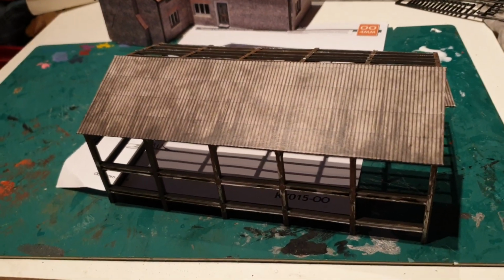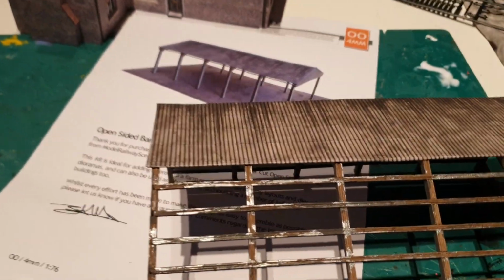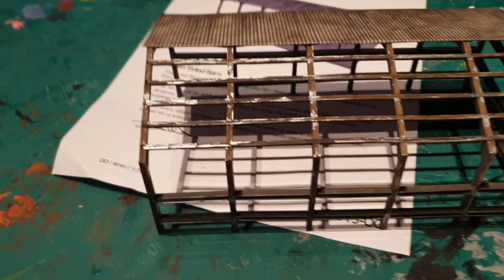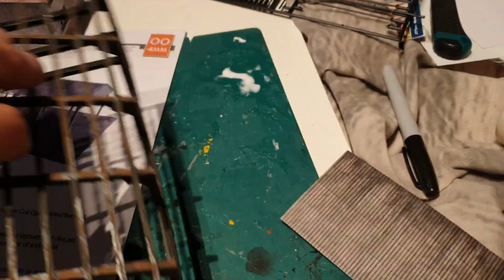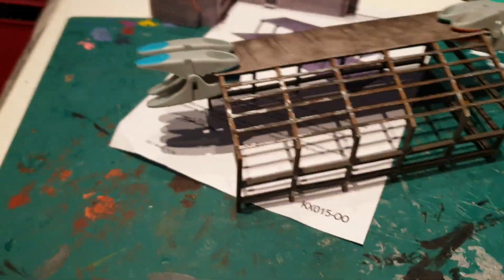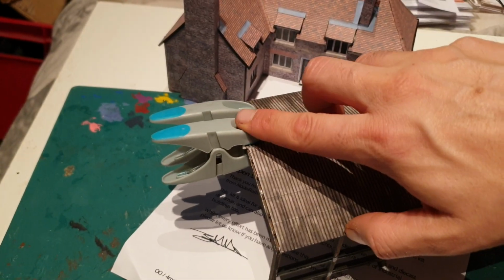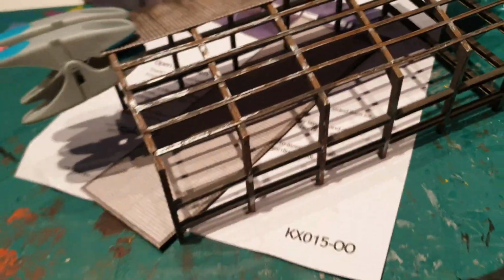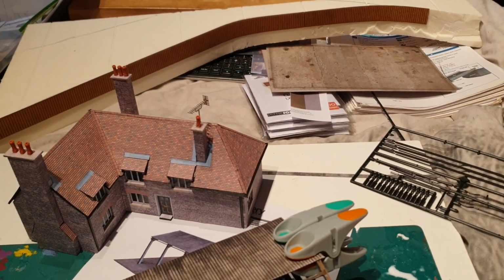Stockton Junction barn conversion part 2 and farmhouse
Oo gauge model railway barn update and farmhouse